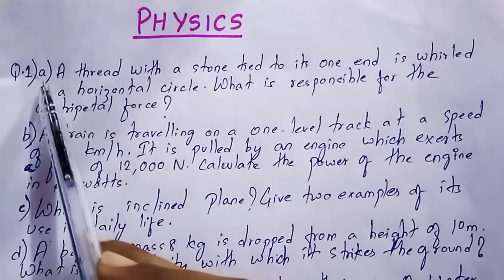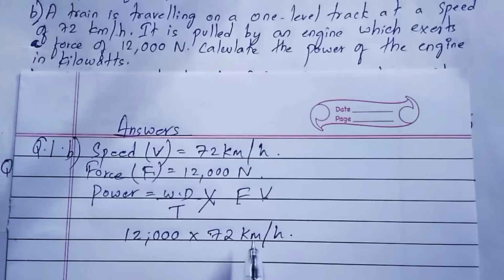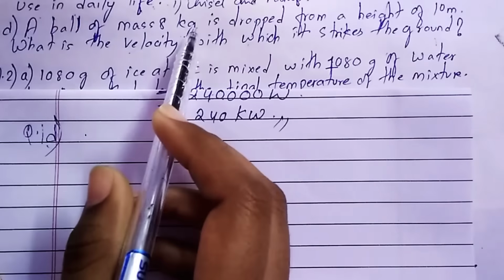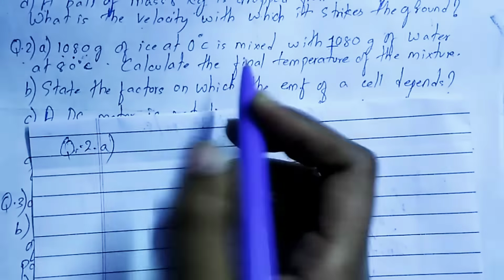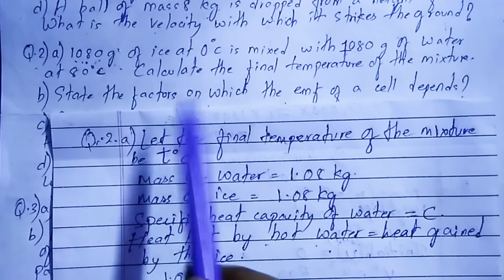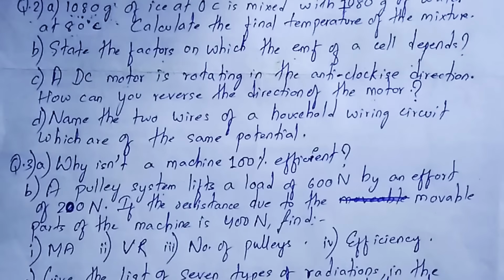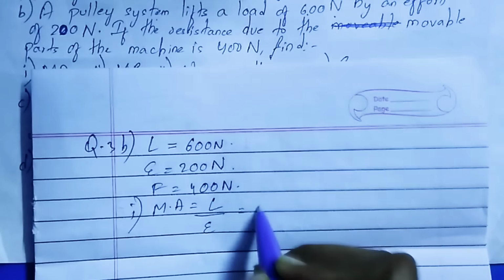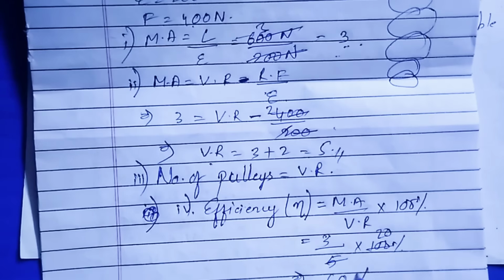ICSE 2019-Important questions from physics(specimen paper)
LAST 3 days left! Do not panic and stay CONFIDENT.

ICSE 2019 Important questions from Geography!!